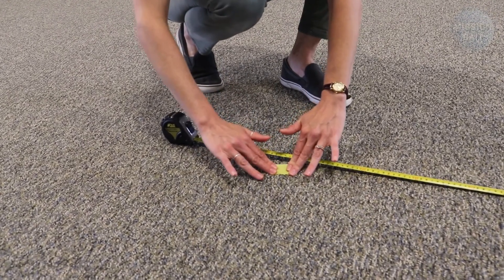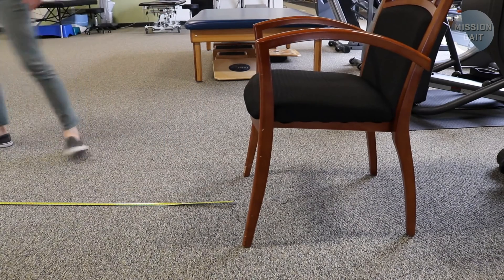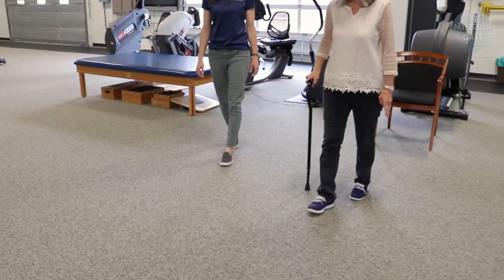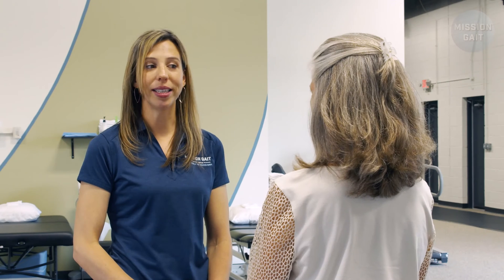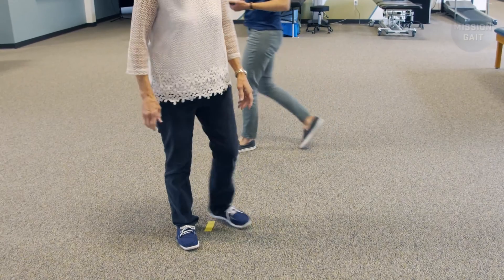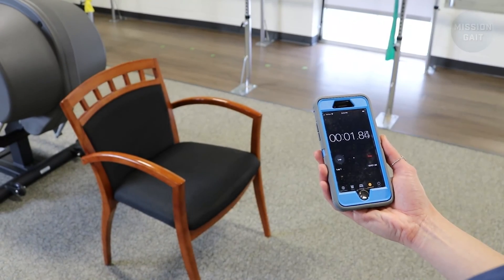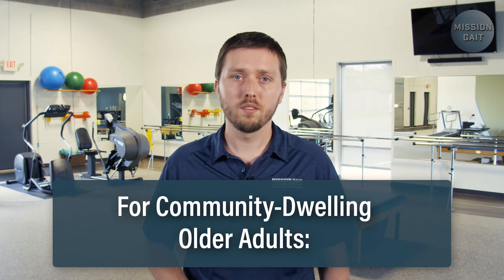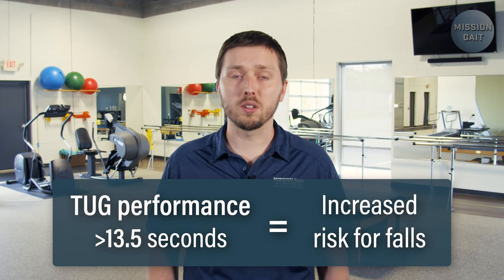Timed Up and Go (TUG) Test - Setup and Instruction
A quick and easy tutorial on how to properly perform the Timed Up and Go test!
If you’re ready to expand your skills in gait analysis and rehabilitation, see why hundreds of professionals have chosen our Level 1 course

This video is a part of the Timed Up and Go (TUG) Toolkit, which is designed to get you using the TUG in your clinic today! It includes a summary of current clinical metrics, a ready-to-go in-service, instructions, and tools to help you perform the TUG test as well as several variations. It is a one-stop resource on the Timed Up and Go!